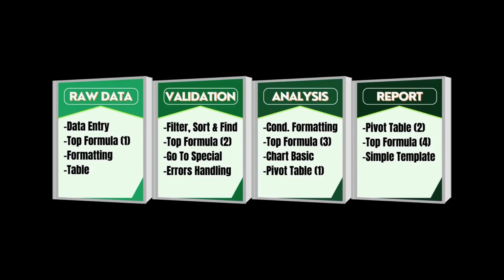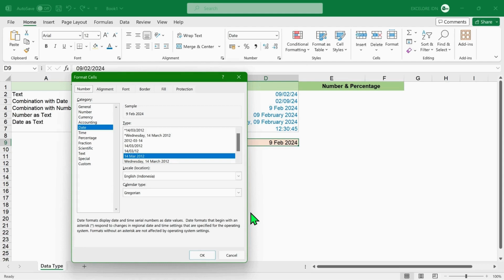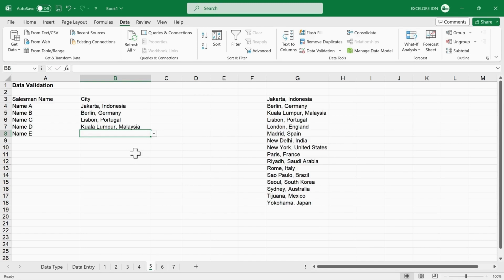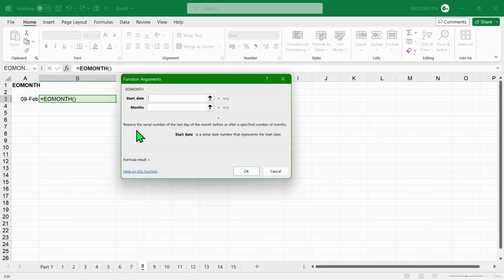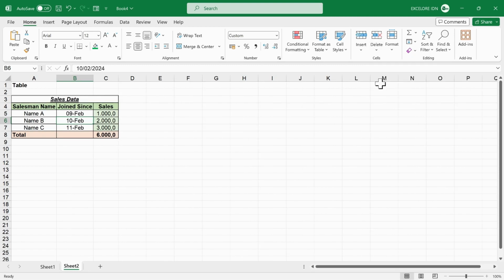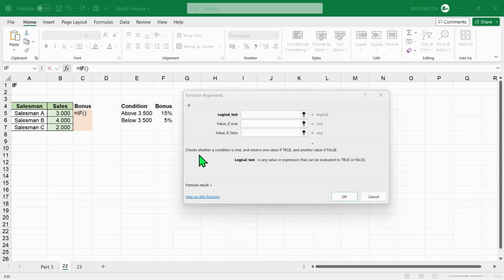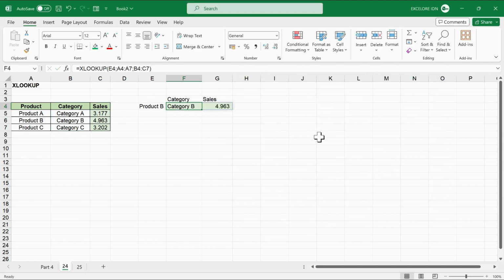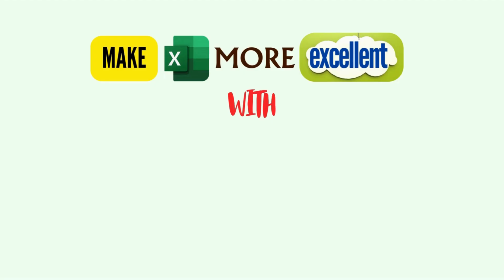Excel Tutorial from Beginner to Advance in 1 Video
How to use Microsoft Excel Tutorial from beginner to advance, learns how to mastering Excel Basics to Advanced Excel techniques. This video demonstrates how to use essential Excel functions such as data entry, commonly used formulas, common errors handling, conditional formatting, as well as creating chart, pivot table & reporting.

This video is very useful for:
-Students
-Beginners who want to apply for jobs
-Training materials for employees
-Excel course institute
-Professionals who may be missing out on Excel basics

You may choose to watch the video from the beginning or use the timestamps below to navigate to specific sections. And if you're reading this description in a language other than English, it means that subtitles in your language are available.

Notes that the version being used is Microsoft Excel 2021.

Timestamp/Chapters
A.Chapters Structure 00:00
B.Introduction to Excel 00:44
C.Excel Basics
C1.Features & Skill for constructing RAW DATA
   1.Data Entry 07:55
     -Data Types 07:56
     -7 Methods of Data Entry (Flash fill, Custom List, Form, etc 15:10
   2.Top 15 Formulas (VLOOKUP, HLOOKUP,etc) 29:04
   3.Formatting 40:00
   4.Table 42:49
C2.Features & Skill for doing Data VALIDATION
   1.Filter, Sort & Find 46:13
   2.Top 6 Formulas (PROPER, REPLACE, etc) 48:41
   3.Go To Special 50:23
   4.Common Errors Handling 51:11
C3.Features & Skill for ANALYSIS
   1.Conditional Formatting 53:32
   2.Top 2 Formulas (IF & INDEX & MATCH) 56:11
   3.Chart Basic 58:48
   4.Pivot Table (Part 1) 01:01:22
C4.Features & Skill for REPORT generation
   1.Pivot Table (Slicer & Pivot Chart) 01:04:51
   2.Top 2 Formulas (XLOOKUP & SUMIF) 01:06:54
   3.Simple Template 01:08:17
D.Print, Protection & Save 01:12:19